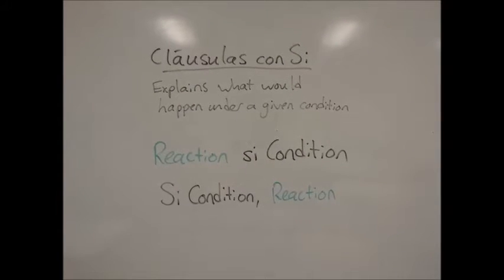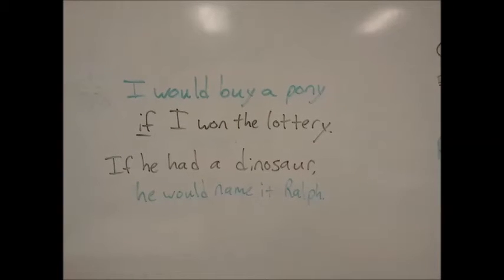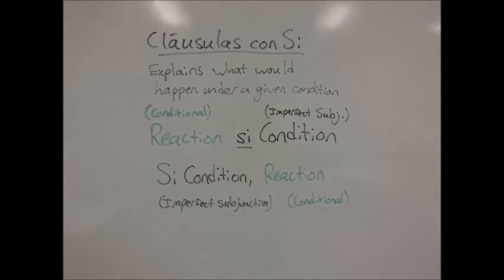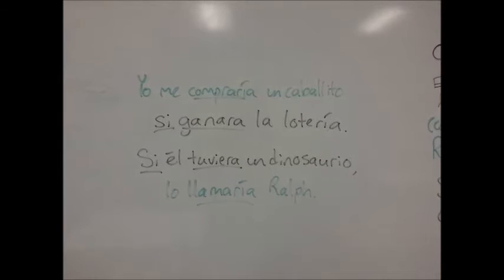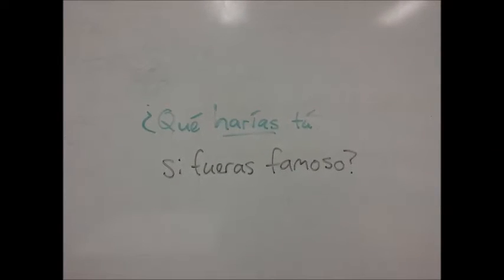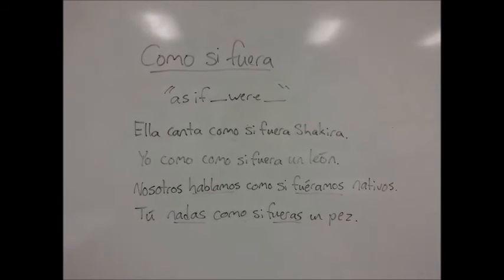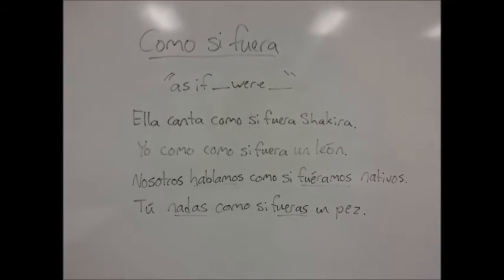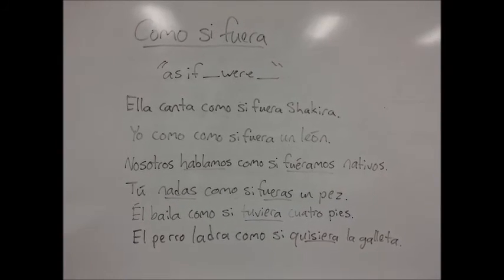Clausulas con Si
"If" clauses.